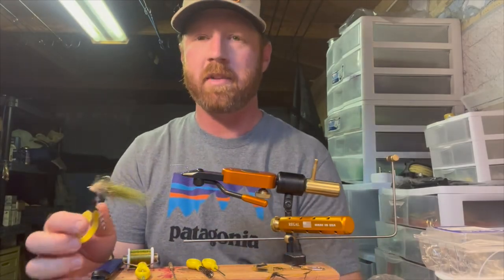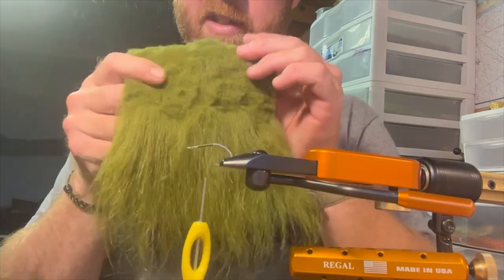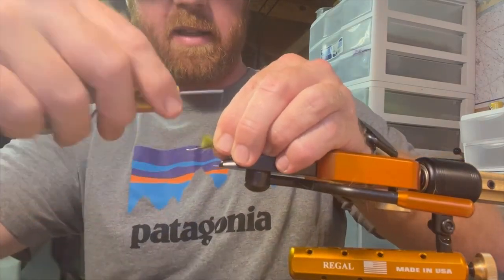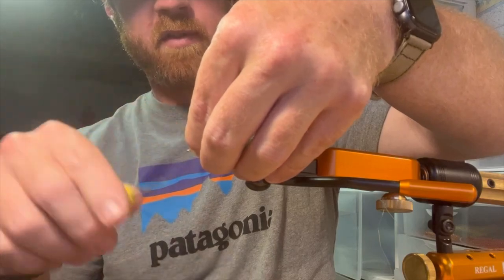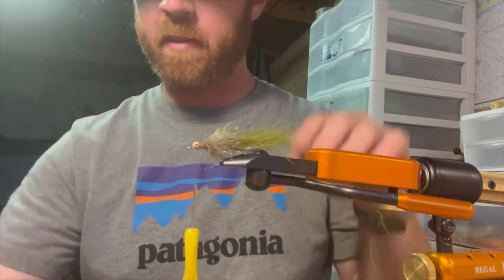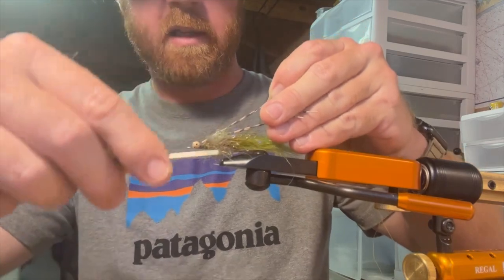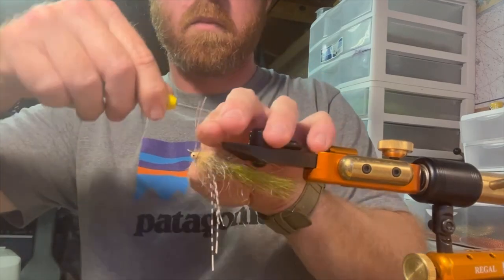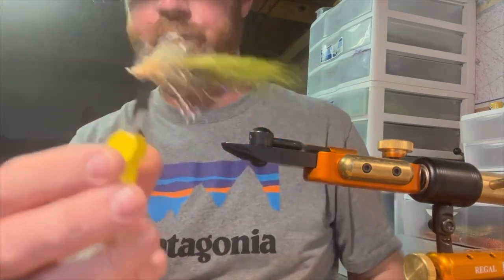Tying the Redfish Crack Fly Pattern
Fly Fish Rockport' own Captain Gibson is back to show you how to tie the popular Redfish Crack style fly pattern. In this video, he ties his favorite version for spooky Summer redfish.

This fly isn't too difficult to tie and can be tied in a variety of different color ways. An excellent fly to have in the fly box for a variety of species.

Ingredients for tying this fly:

Hook: Gamakatsu SC15 1/0
Thread: Veevus Olive 6/0
Tail: Olive Craft Fur
Flash: Dyed UV Polar Chenille Brown
Body 1: EP Tarantula Brush 1” Sculpin
Legs: Round Barred Rubber Legs Tan
Body 2: EP Shrimp Dub Brush .75” Tan
Eyes: XL Bead Chain Tan
Weed Guard: 40 lb Mono